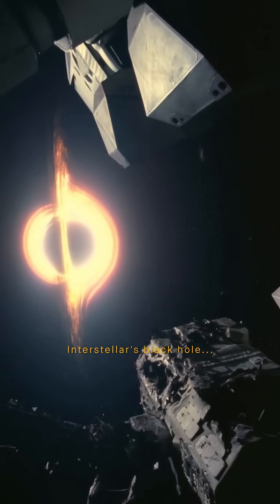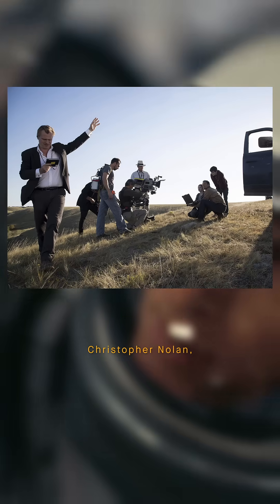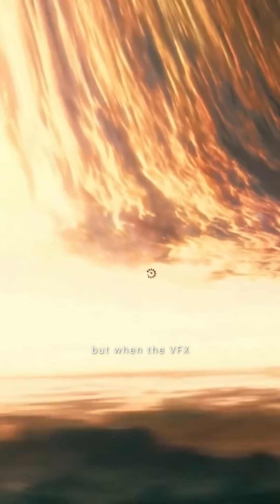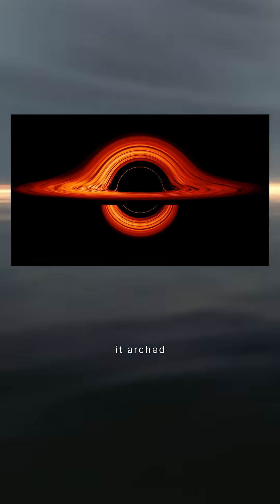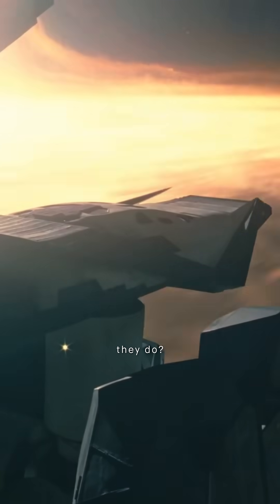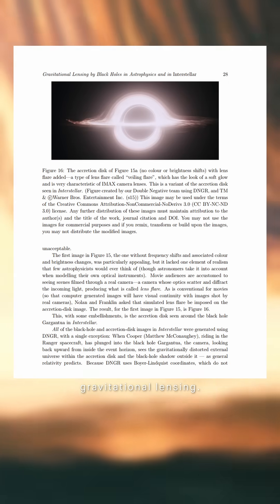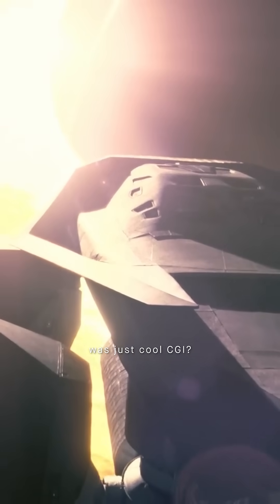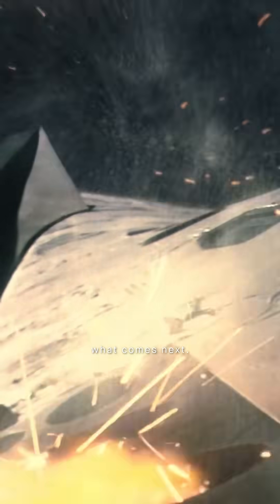How Interstellar’s Black Hole Led to a Real Scientific Discovery!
Interstellar’s Black Hole Led to a Real Scientific Discovery